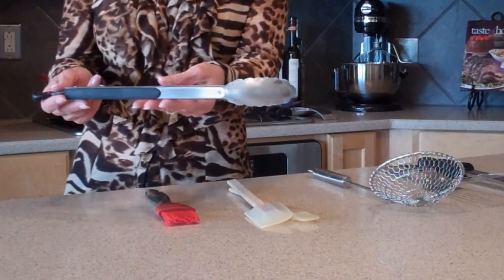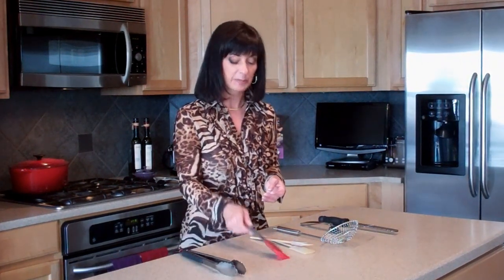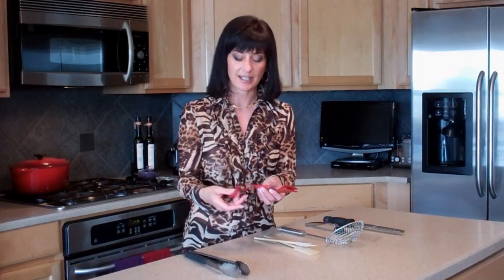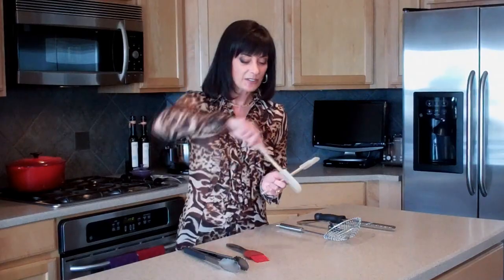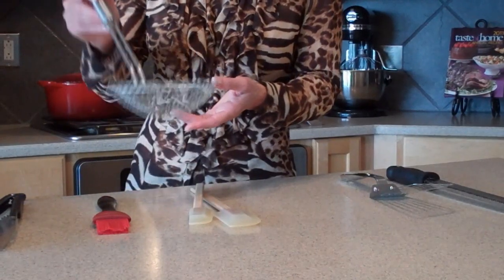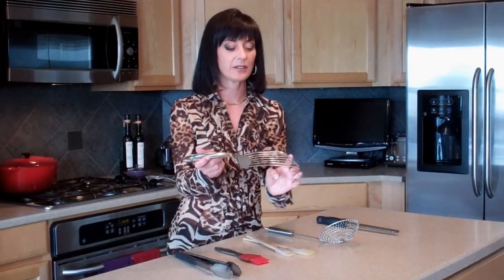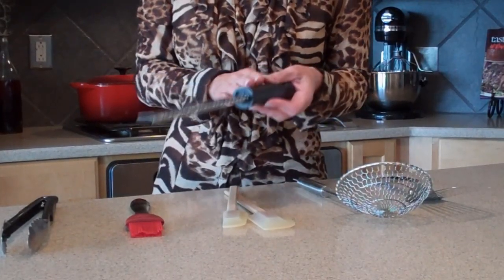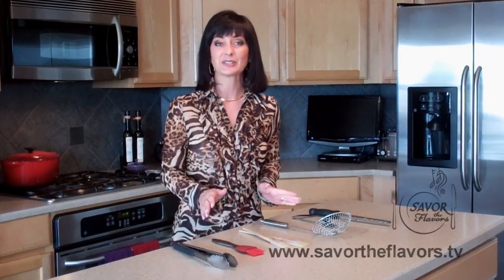Gizmos, Gadgets, Doohickeys and Thingamajigs - Savor The Flavors - Brittany Allyn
Brittany Allyn shares some of her favorite cooking utensils.  Savor the Flavors episodes along with recipes, ideas and information can be viewed at: